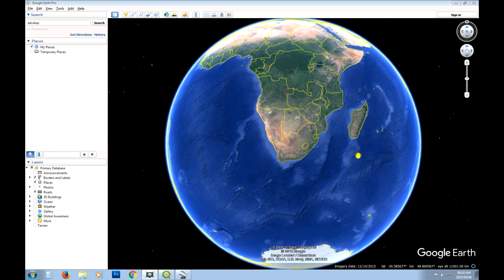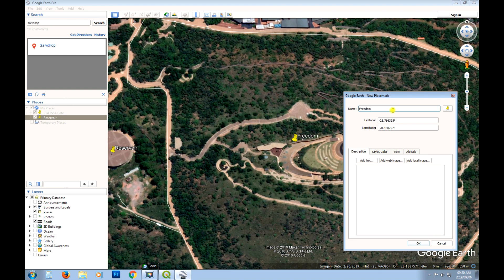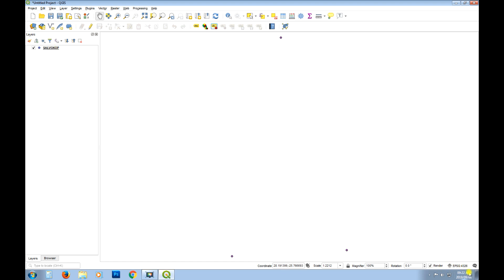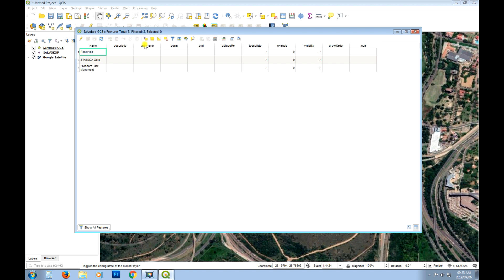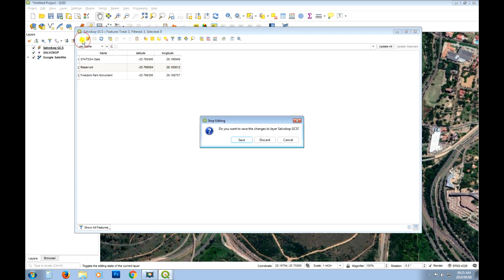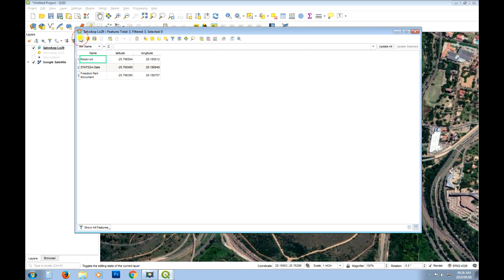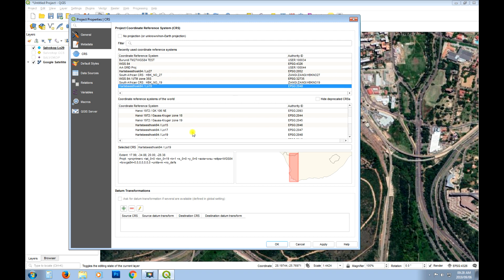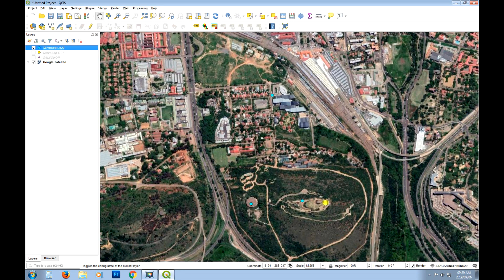QGIS Extract XY or Lat Long Coordinates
This is a brief video where I demonstrate how to extract the latitude and longitude or x and y coordinates from a point layer.

timestamps
0:26 Capture placemarks in Google Earth Pro
1:40 Export placemarks to KML
2:30 Adding KML to QGIS
2:52 Exporting KML to shapefile
4:25 Delete columns
4:35 Calculate Latitude and Longitude - Field Calculator
5:50 Change the layers CRS (Lo 29 not Lo19)
7:00 Calculate the x and y coordinates - Field Calculator